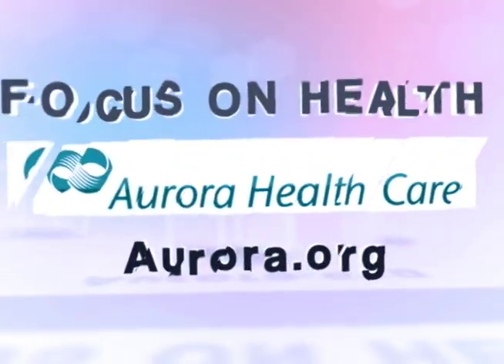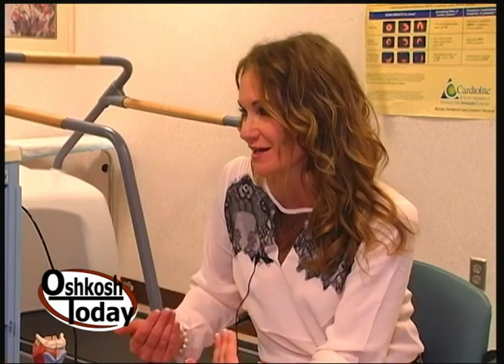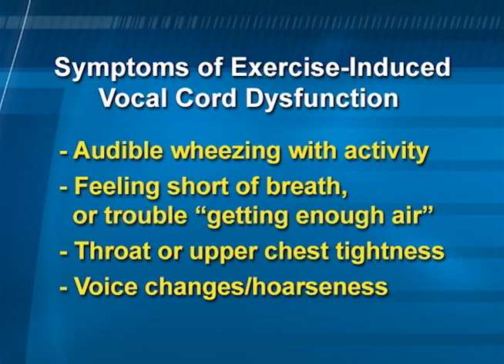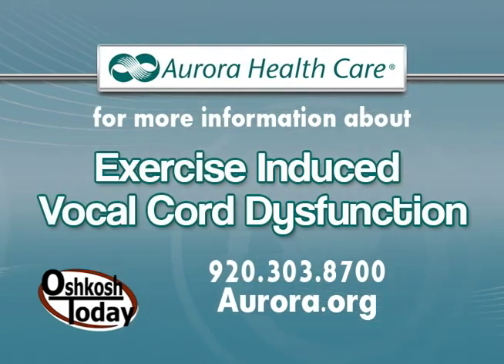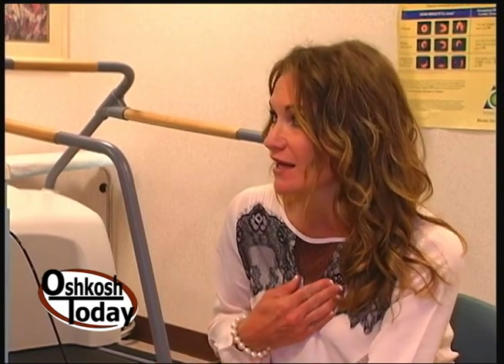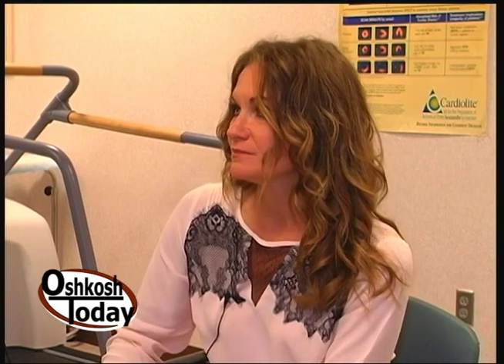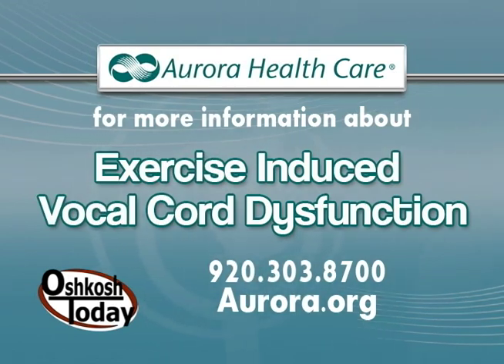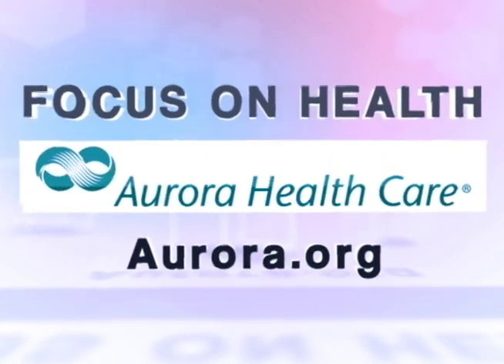Exercise Induced Vocal Cord Dysfunction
Exercise-Induced Vocal Cord Dysfunction is often misdiagnosed as asthma. Allergist and Immunologist Anita-Gheller Rigoni, DO, discusses the causes, symptoms and treatment of Exercise-Induced Vocal Cord Dysfunction.